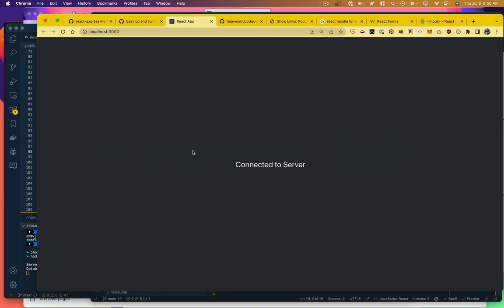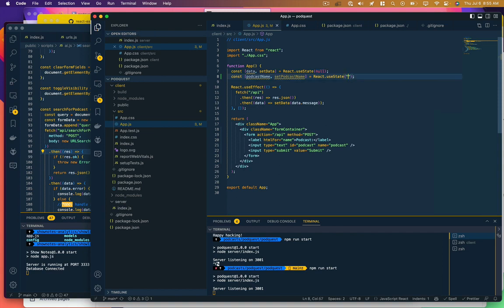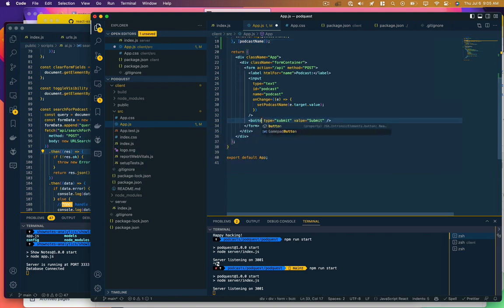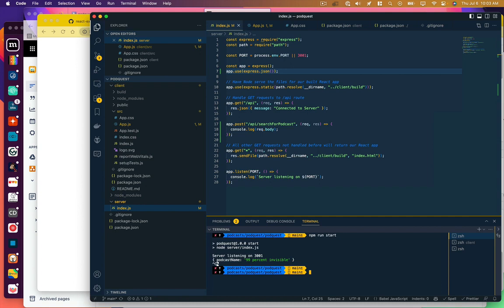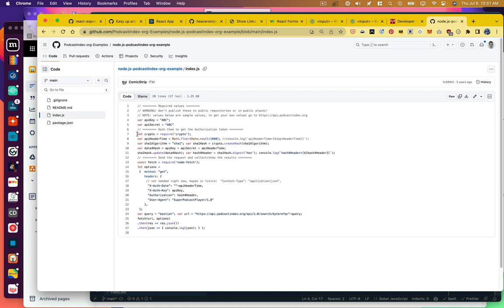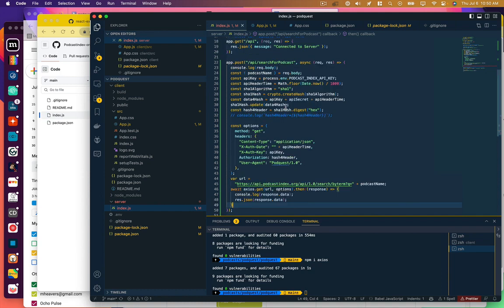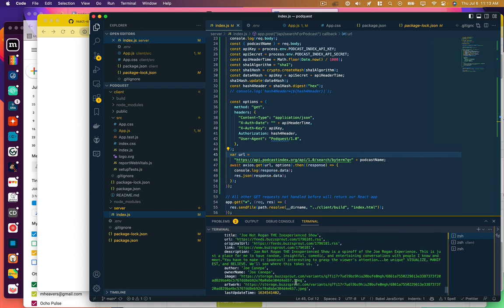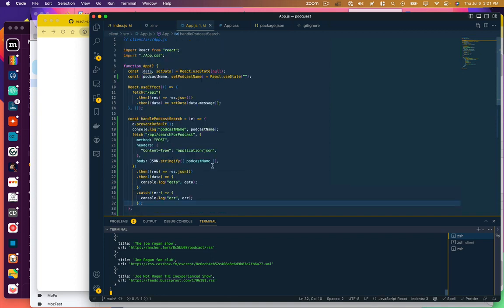Getting started with Node, React and AI Part 2 Fetching data from internal and external APIs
In this continuation of our full stack web dev tutorial series, we'll set up a form in react, pass that on to our node.js backend, and use what was submitted as a search query to an external API, then deliver a subset of the data that comes back to our react frontend.